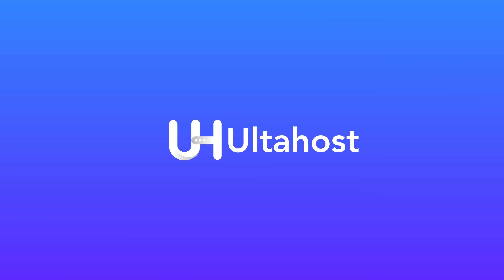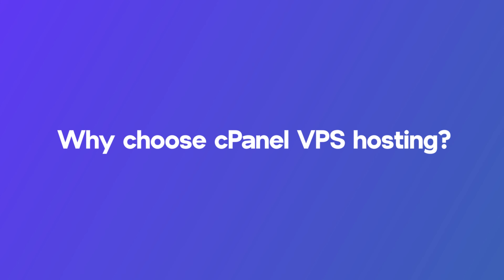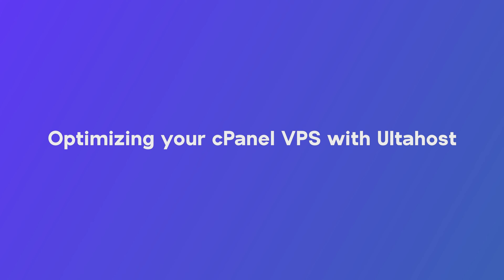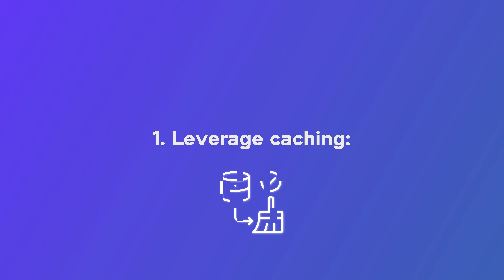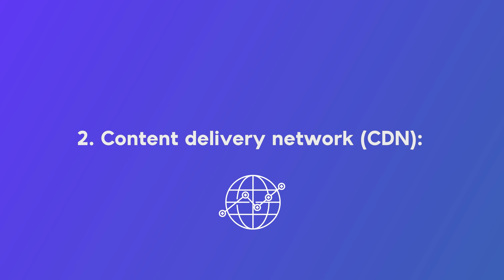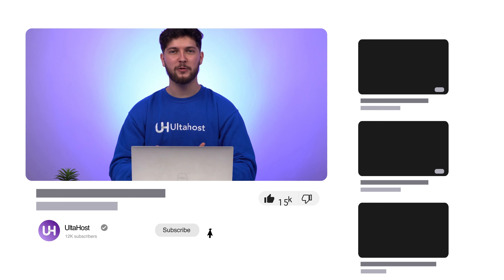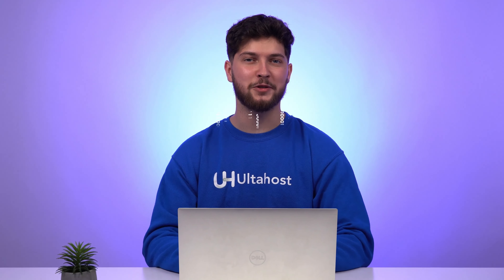Essential Tips and Tricks to Optimize Your cPanel VPS Hosting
Unlock the full potential of your cPanel VPS hosting with Ultahost! 🚀 In this video, Erwin shares essential optimization tips to boost your website’s speed, security, and performance. Learn why cPanel VPS is a popular choice for website owners and discover how to leverage caching, CDNs, and other tools for a seamless user experience. Watch now to make your site faster and more efficient!

⏰Timestamps:
00:11 - Introduction
00:30 - Why cPanel VPS Hosting is a popular choice?
01:11 - Optimizing cPanel VPS with Ultahost
02:22 - About Ultahost VPS Plans
02:29 - Tools offered by cPanel to optimize the website